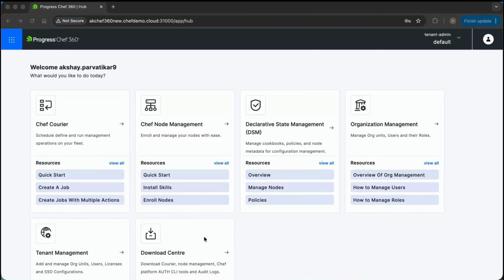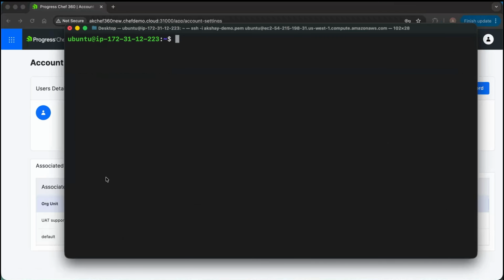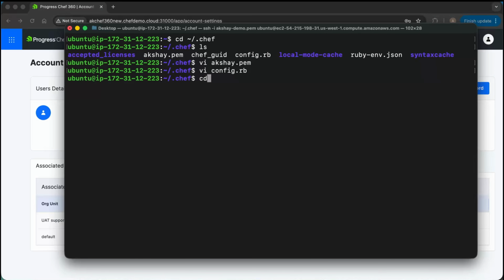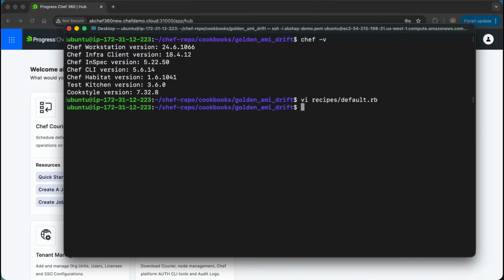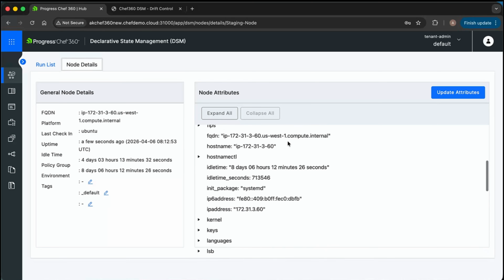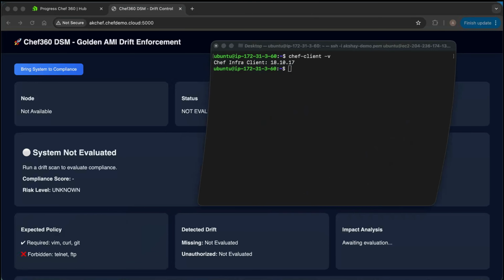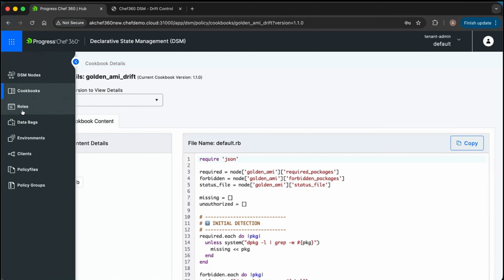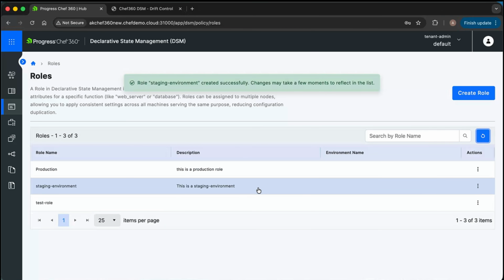Get Started with Declarative State Management on Chef 360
In this video, we explore Progress Chef 360 Declarative State Management (DSM) and demonstrate how it simplifies infrastructure management through policy-driven automation and desired state enforcement.

You'll learn how Chef 360 DSM helps organizations :

• Manage infrastructure at scale with declarative configurations

• Detect and remediate configuration drift automatically

• Enforce consistent system states across environments

• Improve compliance and reduce manual intervention

Whether you're a DevOps engineer, platform engineer, or IT administrator, this walkthrough provides an overview of how Chef 360 DSM can help automate and govern your infrastructure.